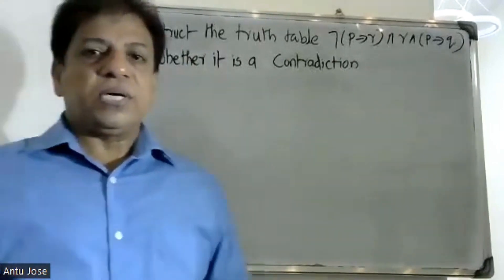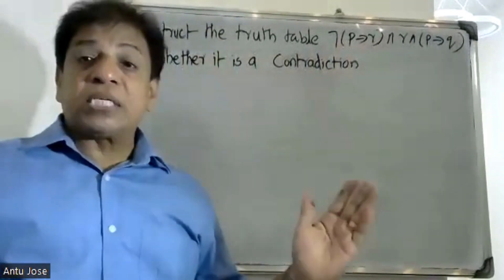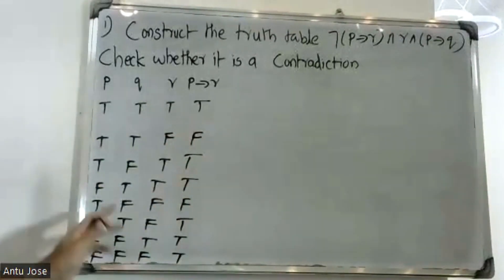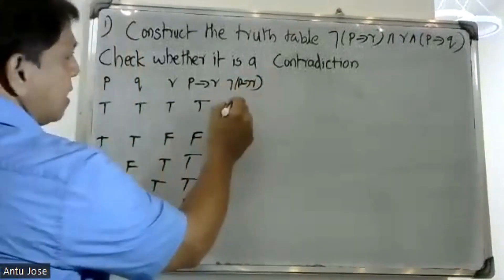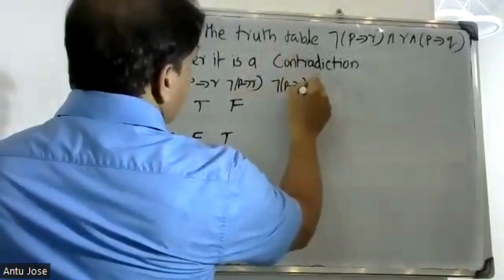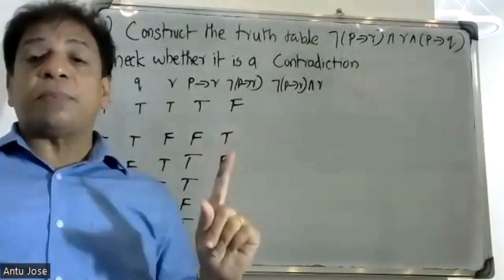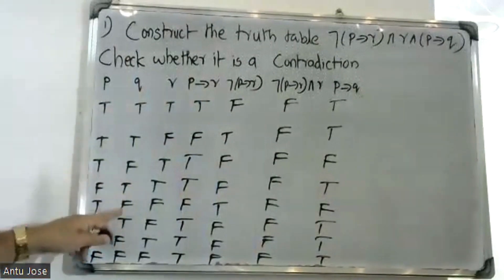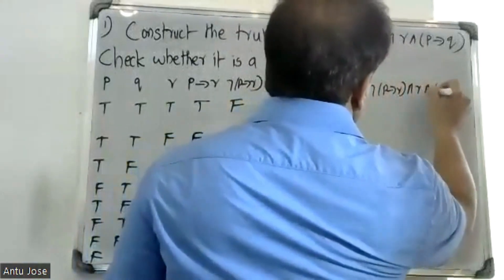S3- SEMESTER/ PART-8/ FUNDAMENTALS OF LOGIC/ MODULE-1 / MAT 203 |2019 SCHEME|BTECH KTU/ CS, IT